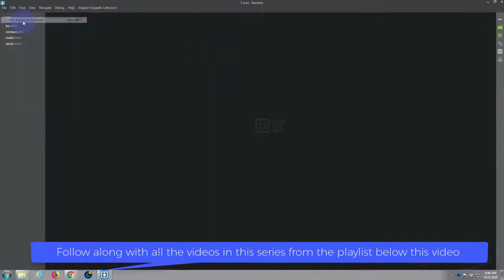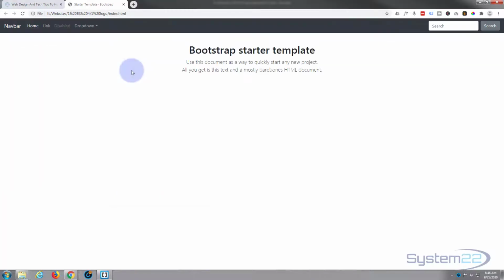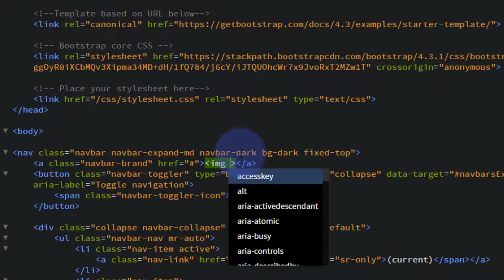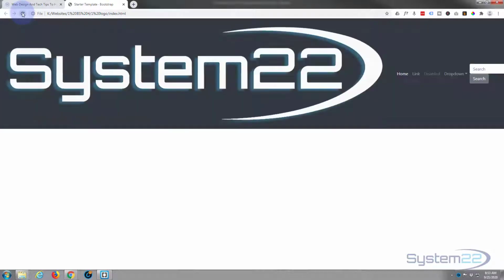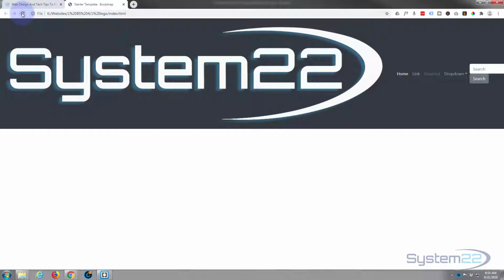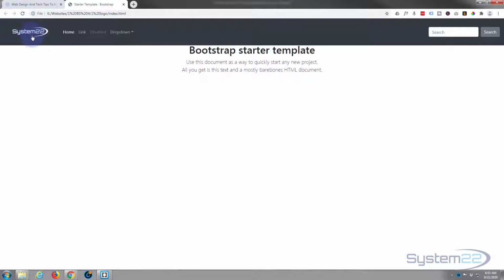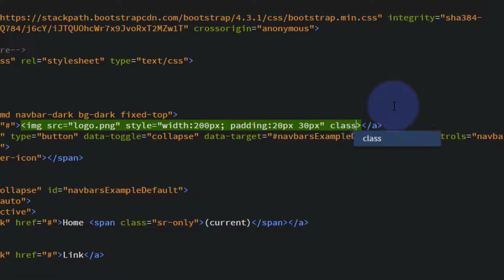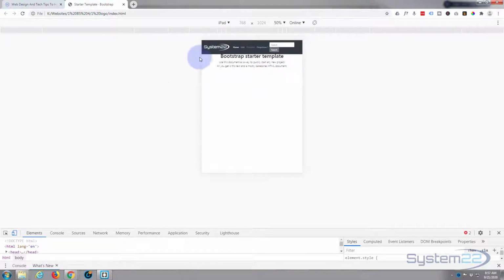Bootstrap 4 Logo Size 👍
Bootstrap 4 Logo Size. How to change the size of your logo. Bootstrap 4 is an awesome platform, it's really fast loading and lightweight, if you are not creating a blog or e-commerce store I would recommend it over WordPress every time.